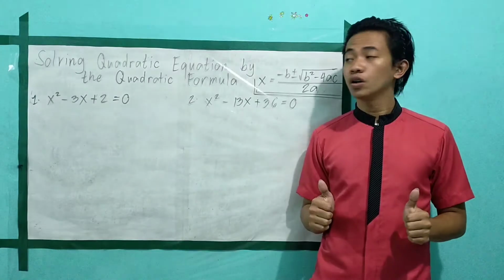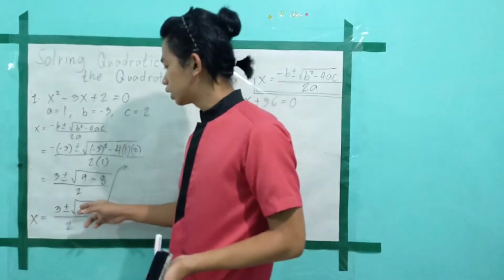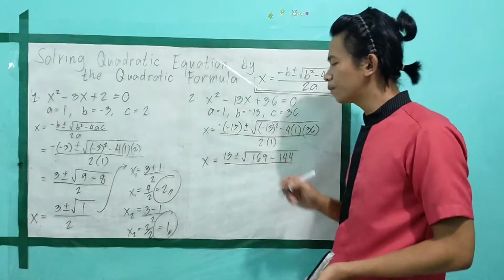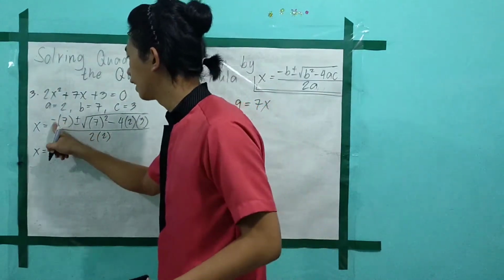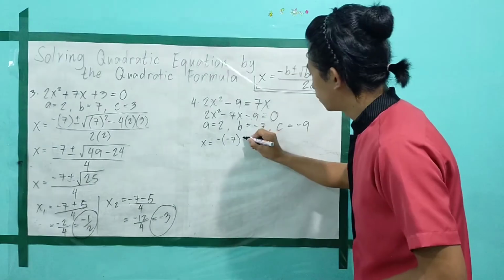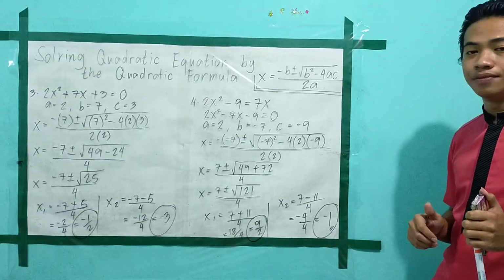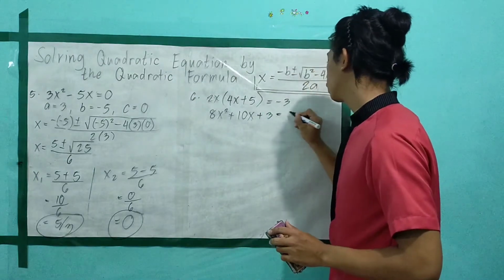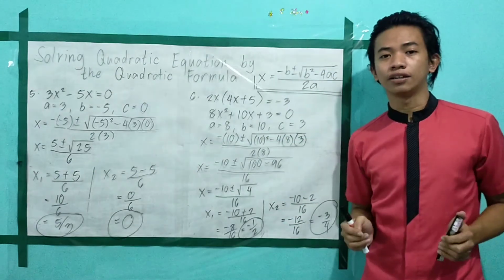Solving Quadratic Equation by the Quadratic Formula